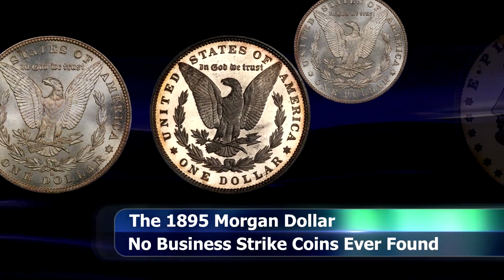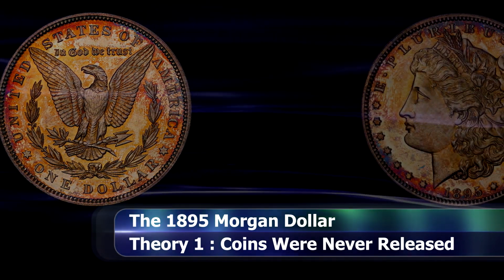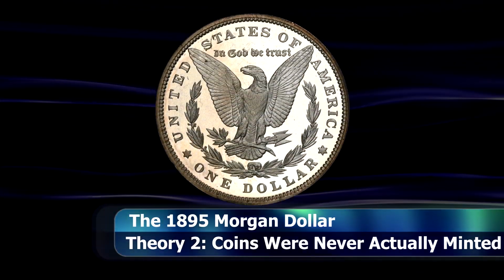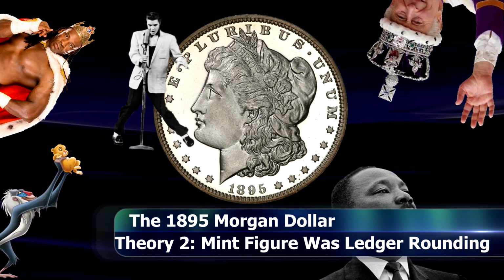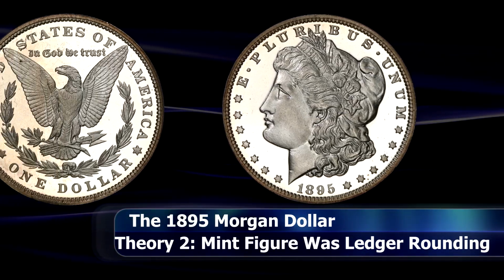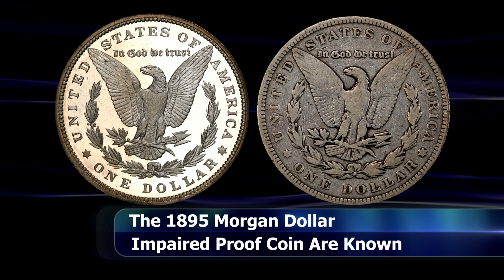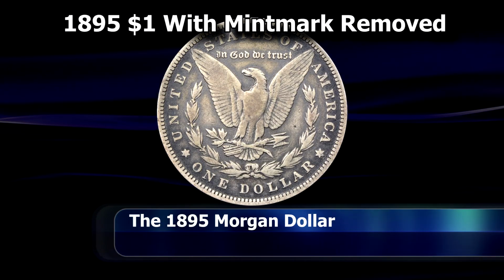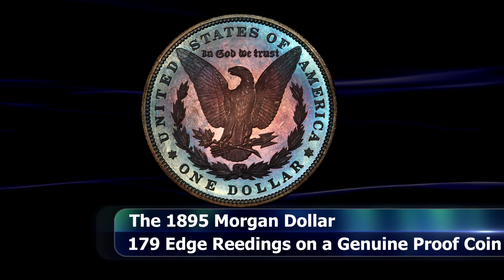The Mystery of the 1895 Morgan Dollars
Philadelphia, 1895: the Mint writes a ghost into the ledger—a tidy 12000 Morgan dollars for circulation—and then, poof, they vanish. No bags in vaults, no coins in tills, no happy cherrypickers bragging for the next 130 years. Just proofs… and a mystery. So then, what exactly happened in 1895, and why do collectors still call this date the “King of the Morgans”?